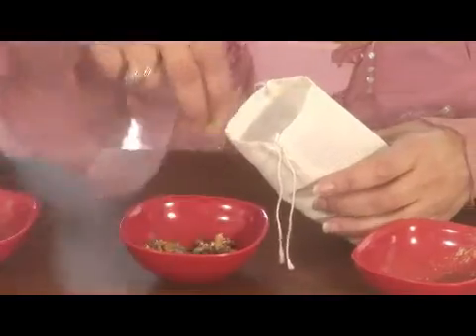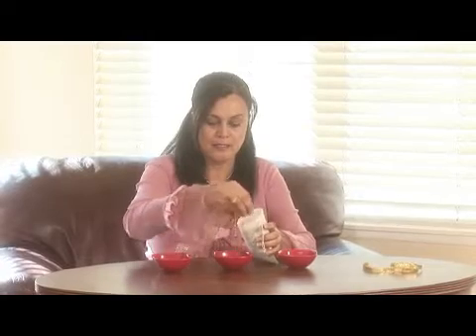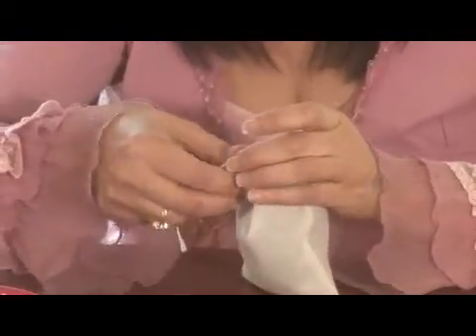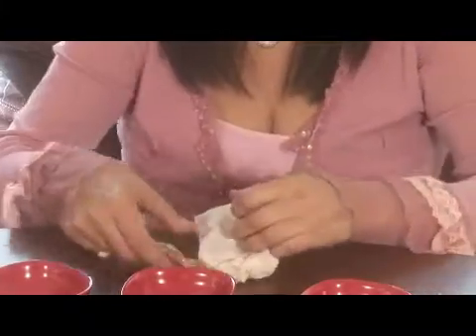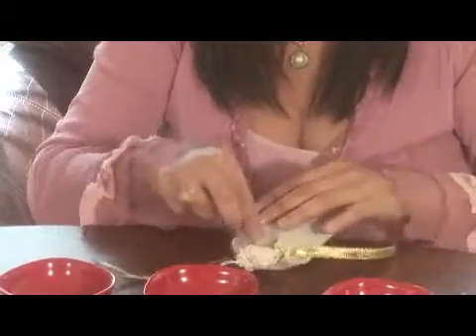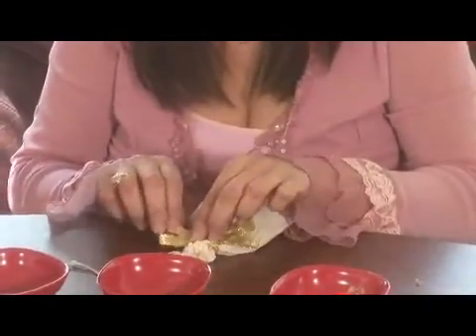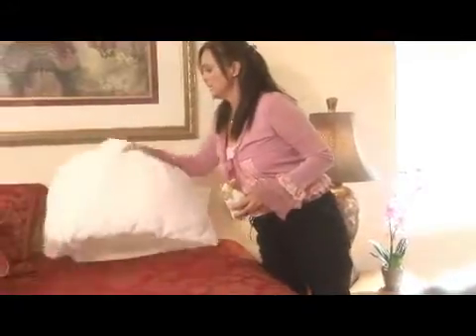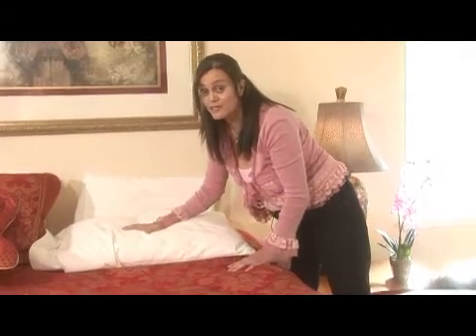How to Make Hops Pillows as Sleep Aid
How to Make Hops Pillows as Sleep Aid. Part of the series: Holiday Spa: Herbal Remedies and Gifts. Sleep better the natural way! Learn how to make hops pillows and fall asleep faster in this free video covering herbal holiday gifts and remedies.